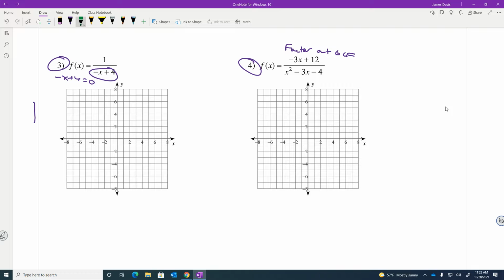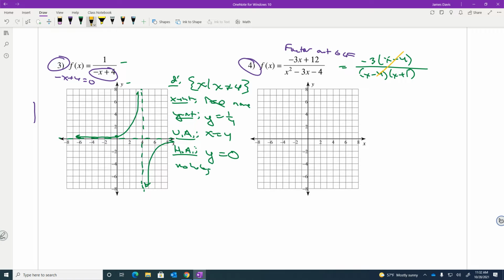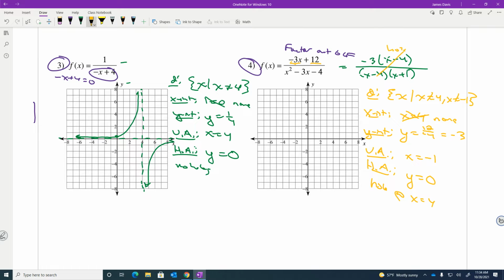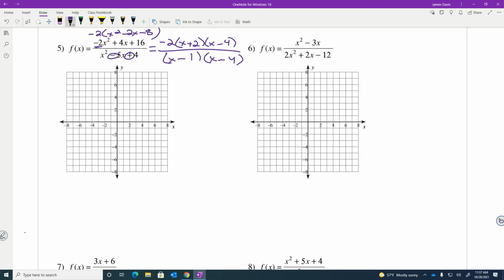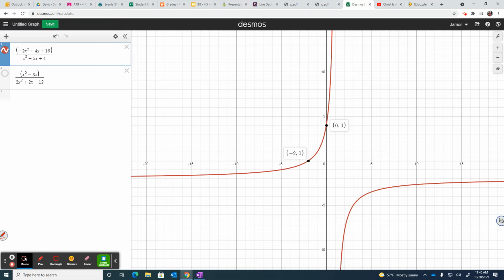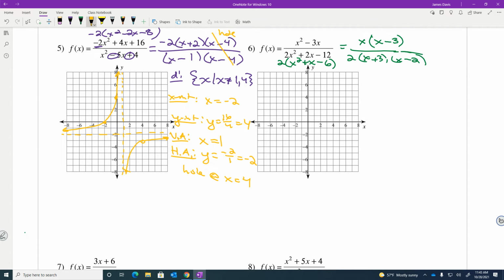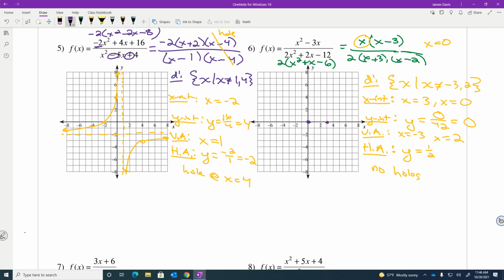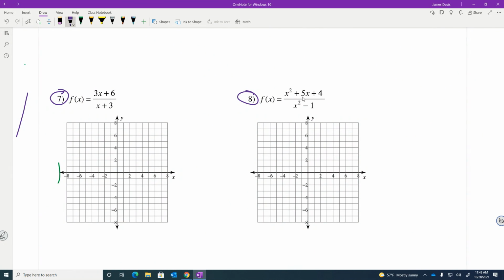B8 - 4.5 (cont.)